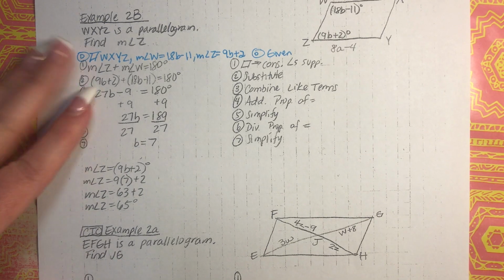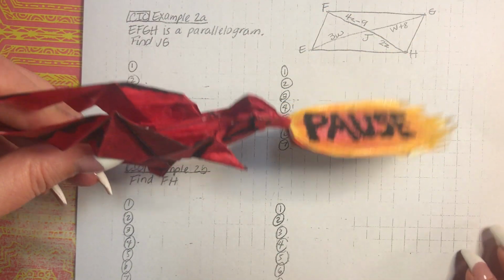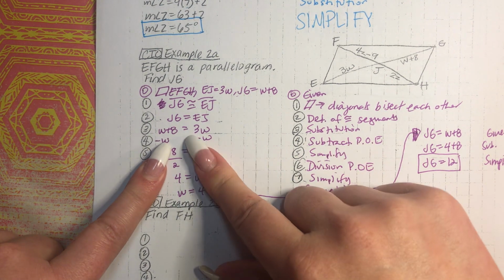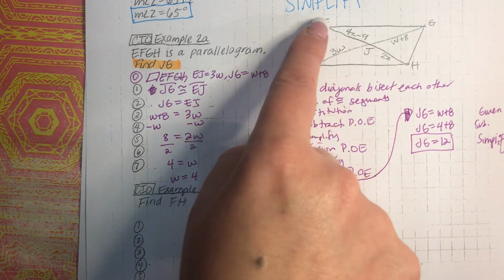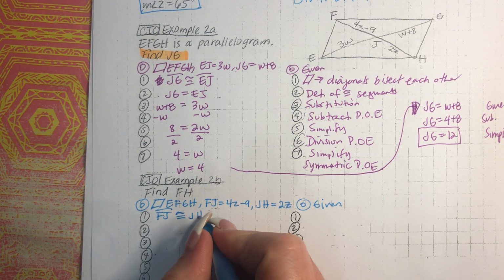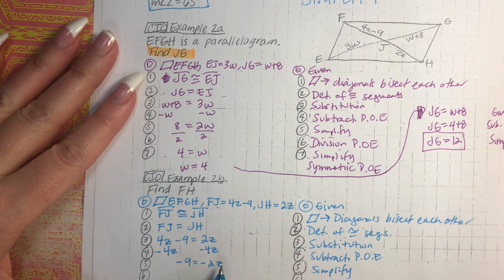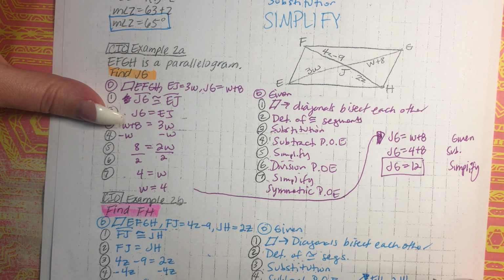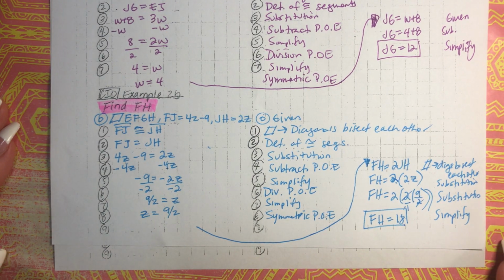Chapter 6.2 Using Properties of Parallelograms to Find Measures (Part 2) Ex. 2